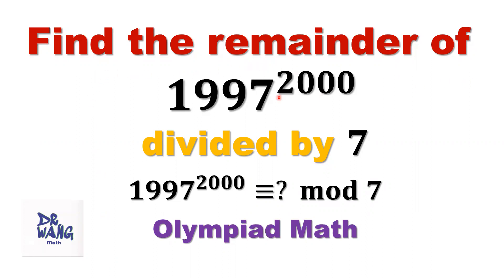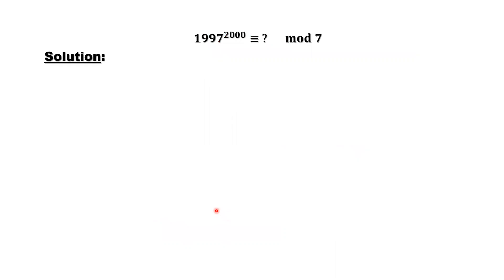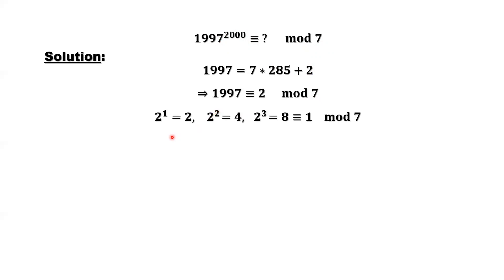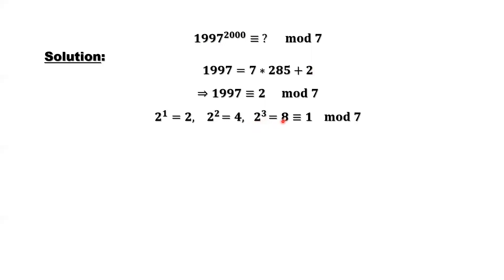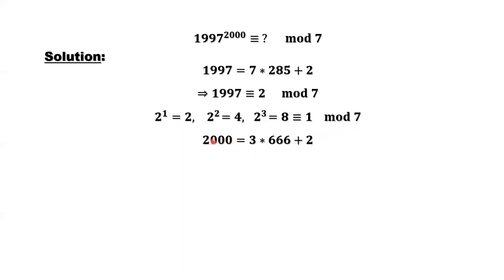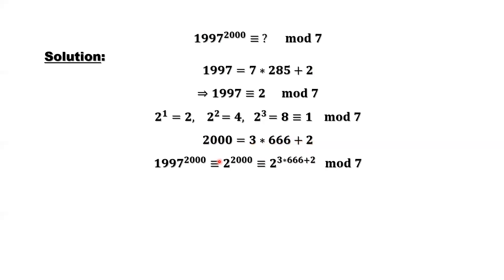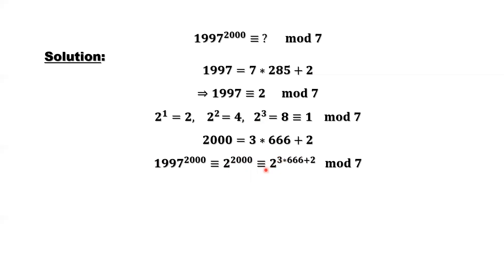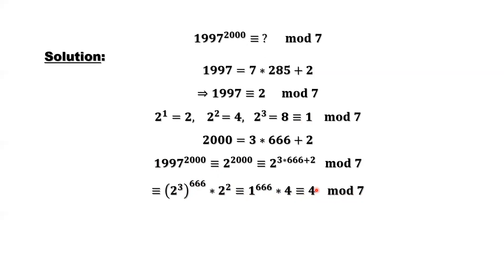Find the Remainder of 1997^2000 Divided by 7 | Olympiad Question